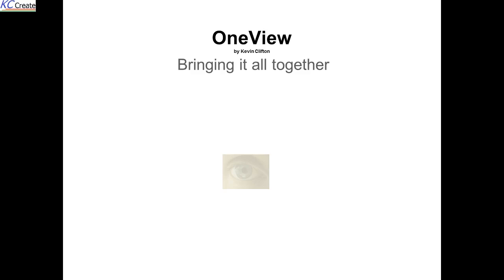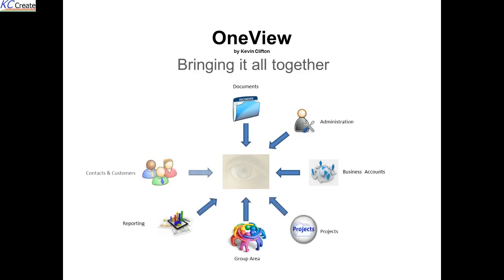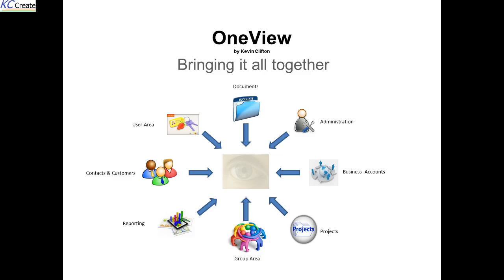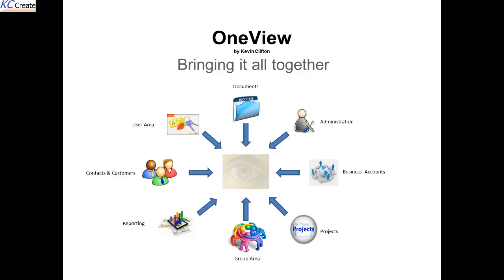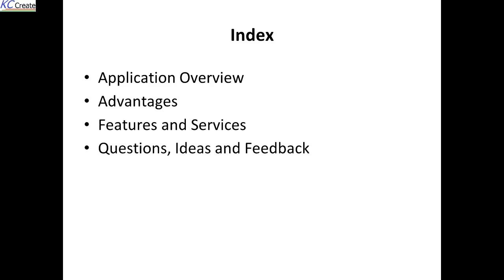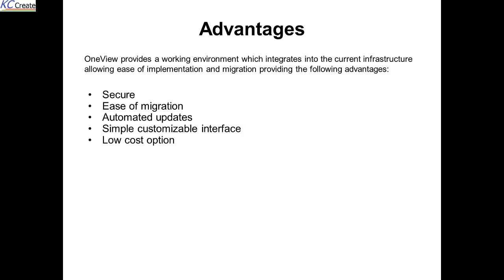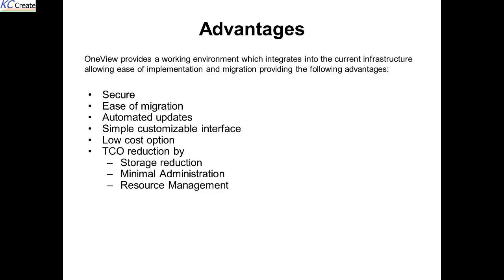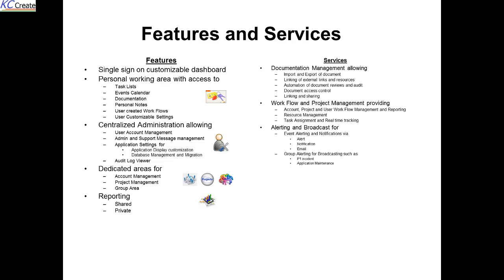OneView 1 Software Overview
Provides an overview of the OneView Software and lists the additional videos  related to this product.